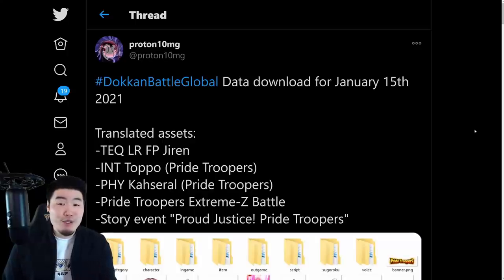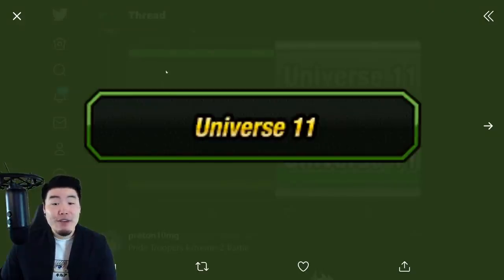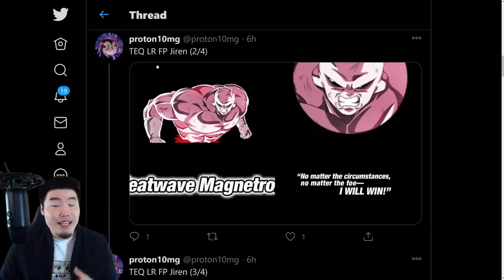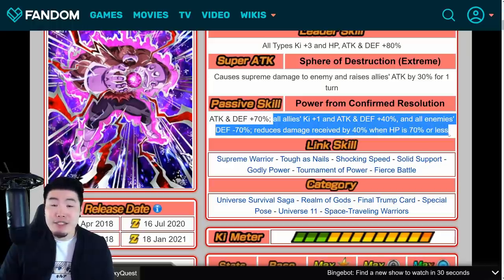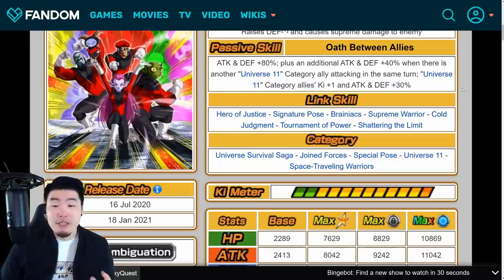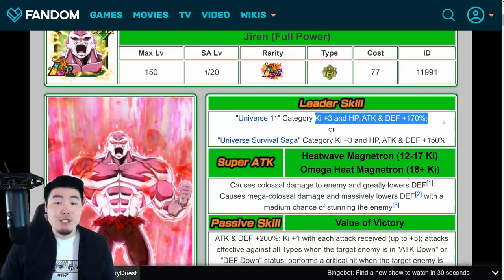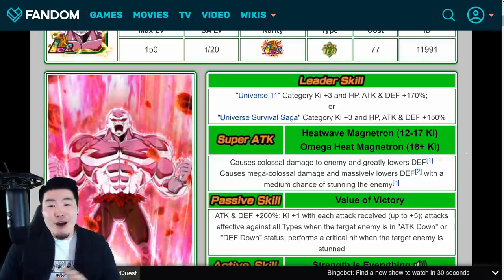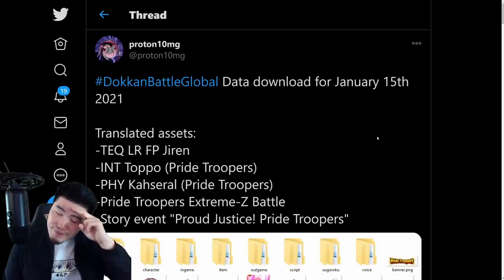GLOBAL DATA DOWNLOAD! LR Jiren + EZA Toppo & Dyspo + Universe 11 Story Event! (DBZ Dokkan Battle)